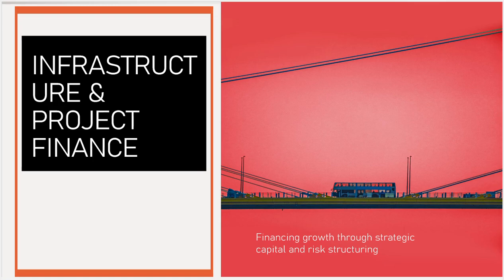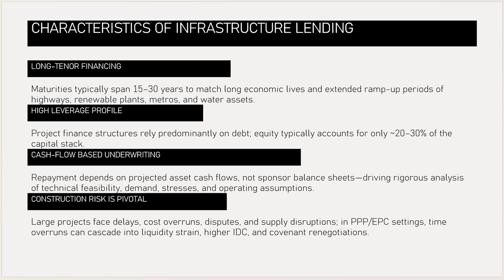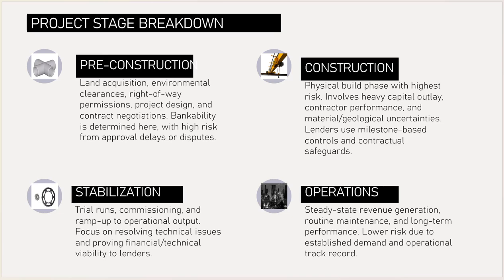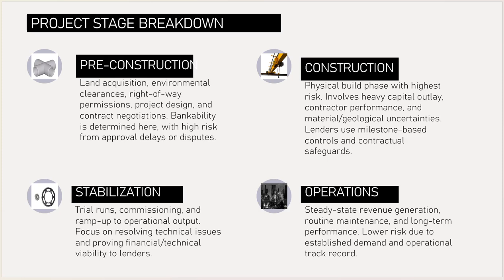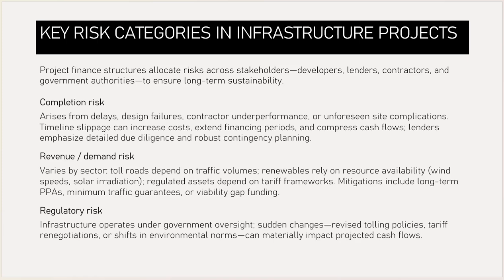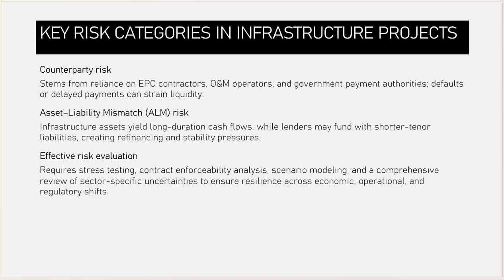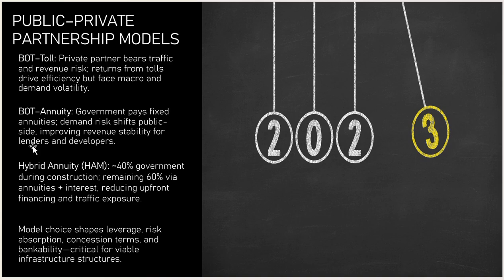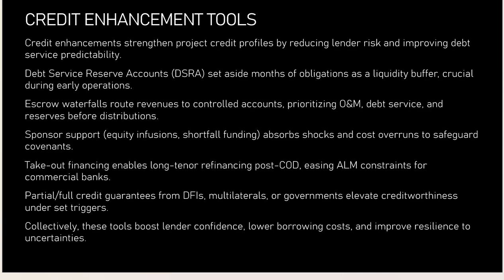Infrastructure & Project Finance Explained | PPP Models, Key Risks & Credit Enhancements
Infrastructure and Project Finance is a critical topic for banking, credit risk, and infrastructure financing professionals. In this video, we break down the end‑to‑end framework of infrastructure project finance, focusing on risk assessment, PPP structures, and credit enhancement mechanisms.
What you will learn in this video:
Key Characteristics of Infrastructure Lending

Long‑tenor financing structures
High leverage and limited recourse lending
Construction and execution risks
Strong dependency on policy and regulation

 Infrastructure Project Life Cycle

Pre‑Construction stage
Construction stage
Stabilization / ramp‑up phase
Operations & Maintenance phase

Major Risks in Infrastructure Project Finance

Completion risk
Revenue / demand risk
Regulatory & policy risk
Counterparty risk
Asset‑Liability Mismatch (ALM) risk in banks

Public‑Private Partnership (PPP) Models Explained

BOT (Build‑Operate‑Transfer) – Toll model
BOT – Annuity model
HAM (Hybrid Annuity Model)
Risk sharing between government and private developers

Credit Enhancement Mechanisms Used by Banks

Debt Service Reserve Account (DSRA)
Escrow and cash‑flow waterfall mechanisms
Take‑out financing structures
Guarantees and credit protections

Bankers & Credit Analysts
Risk Management Professionals
MBA Finance / CFA / FRM Aspirants
Infrastructure & Project Finance professionals
Consulting & Rating Agency Analysts

This video is especially helpful for interviews, credit committee preparation, exams, and real‑world project finance analysis.